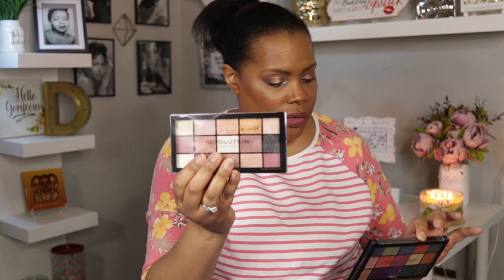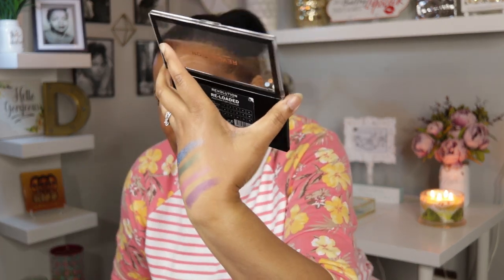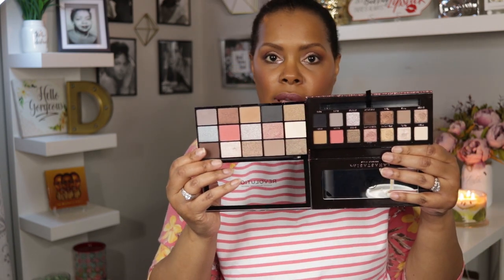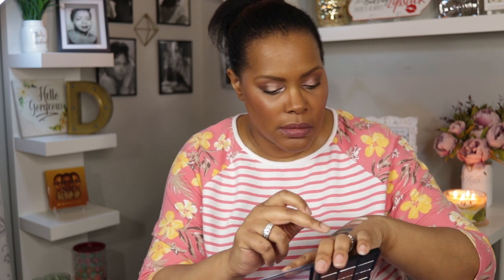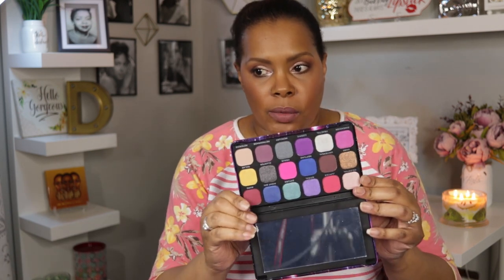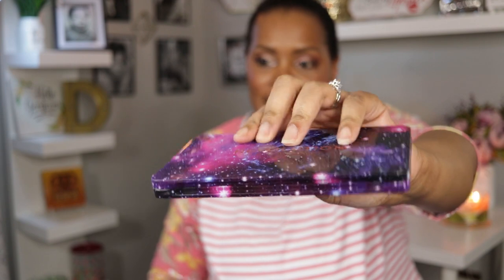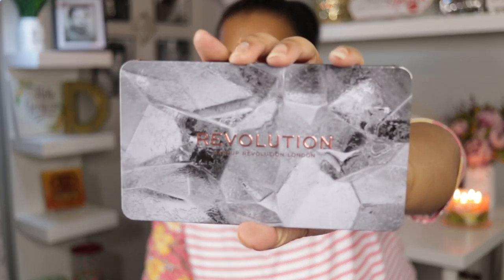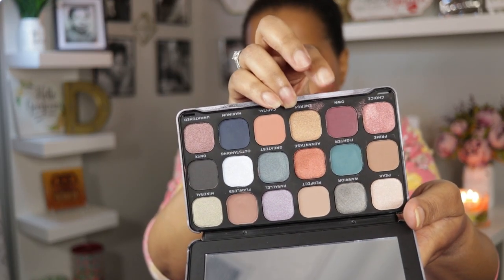Makeup Revolution Haul w/ Swatches! (Long Video)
Hey YT!

Settle in, this is a long one! I picked up several new Makeup Revolution palettes and I'm sharing them in
this video. I'm even giving you some swatches! LOL! Hope you enjoy the video and be on the look out for
Thursday's video where I compare the Hypnotic video with ABH's Sultry palette.

Makeup I am wearing:

Foundation: IT Cosmetics Bye Bye Foundation in Deep Honey
Concealer: Maybelline Instant Age Rewind concealer in Tan
Brows: Benefit Precisely My Brow Pencil (#5)
Eye Shadows: Jeffree Star Blue Blood palette
Mascara: Mally Lift & Curl Mascara
Eye Liner: Jordana Easy Liner for Eyes in Blue Devine
Blush: Juvia's Blush Volume II Palette
Lip liner: MAC Lip liner in Chestnut
Lipstick/Lip Gloss: MAC Cremesheen lipstick in Japanese Maple
Products discussed in this video were sent to me for review by IT Cosmetics.